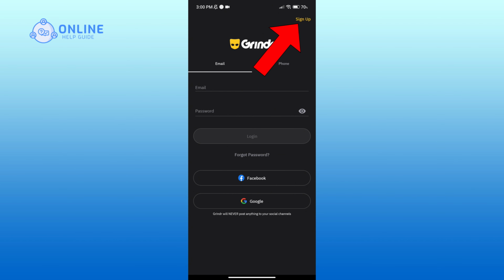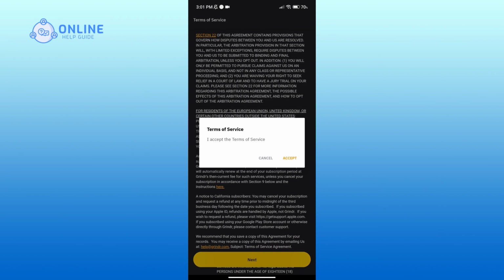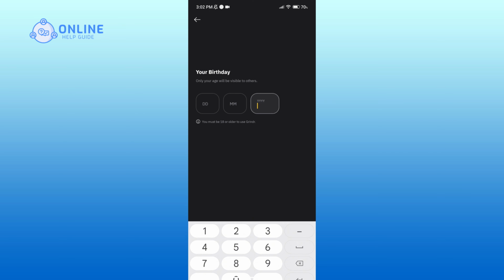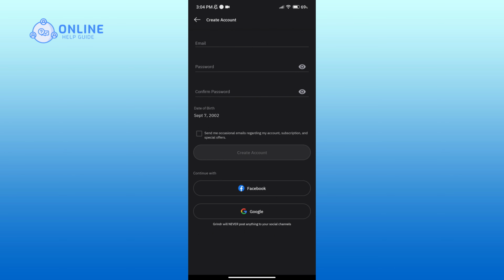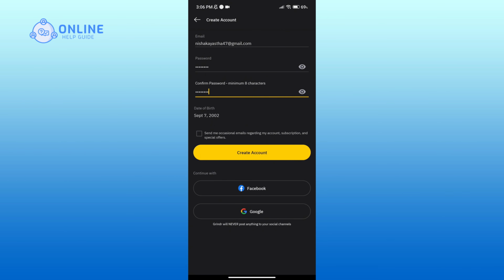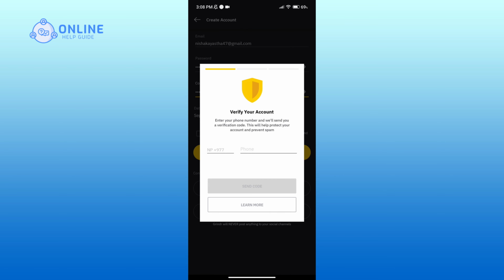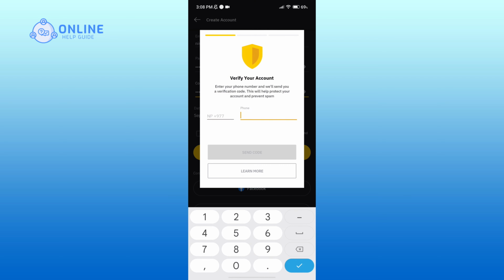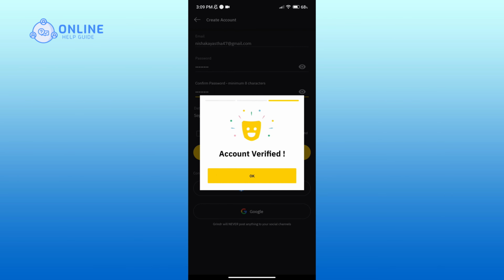How to Create a Grindr Account? 2023 (Quick & Easy) | Grindr App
Connect with ease! This tutorial guides you through the steps to create a Grindr account. Whether you're new to the app or reinstalling, learn how to set up your profile and join the Grindr community. Watch and start exploring connections on Grindr!

Chapters
00:00:00 Intro
00:00:17 Create a Grindr Account
00:02:02 Outro